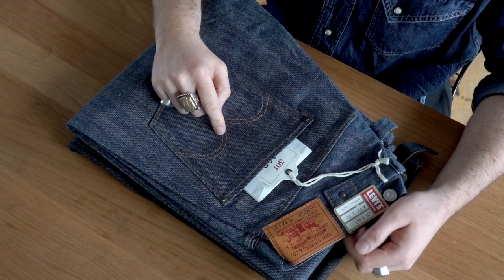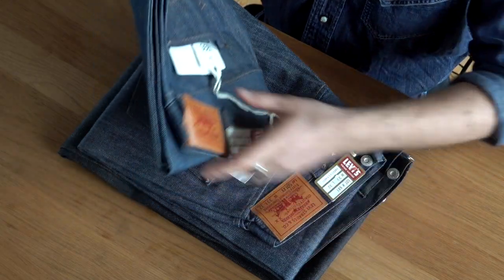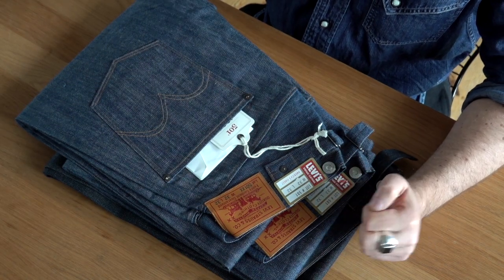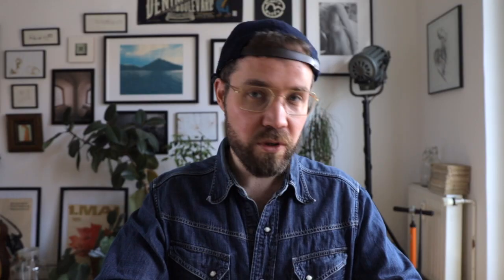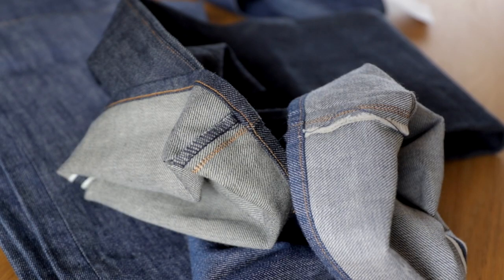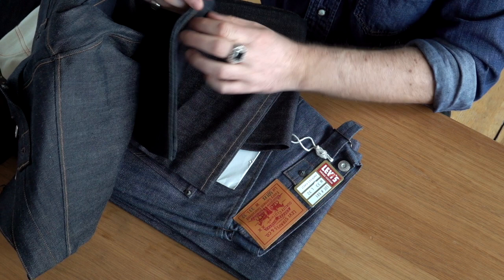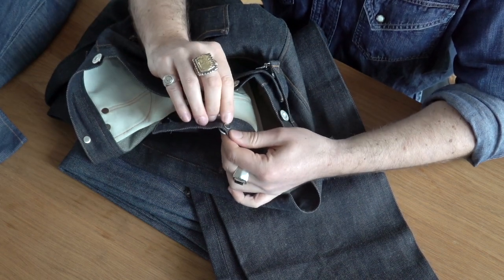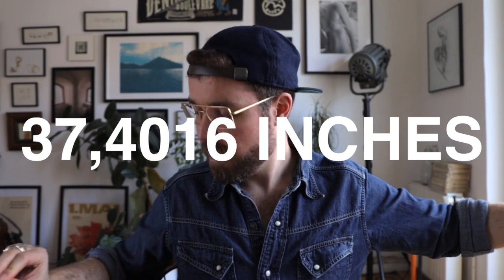The Levi's Vintage Clothing Mystery 1890 501 Jeans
In this episode of the Vlog, I take a look at 3, not so identical pairs of Levi's Vintage Clothing 1890 501s.